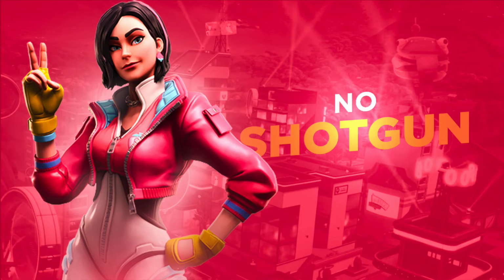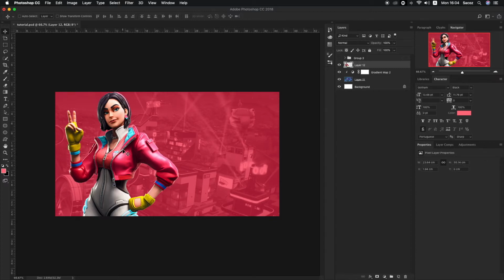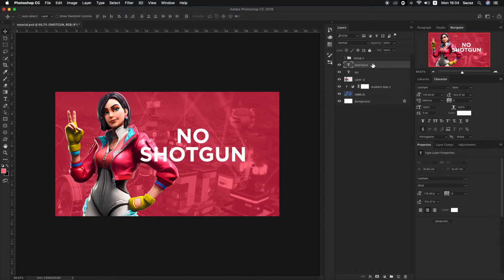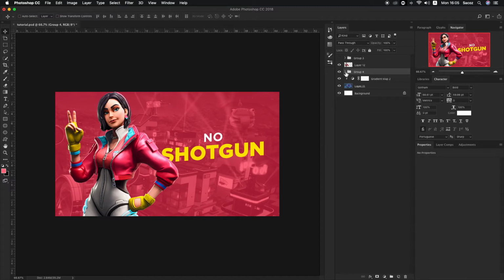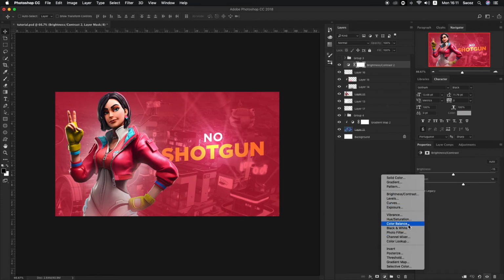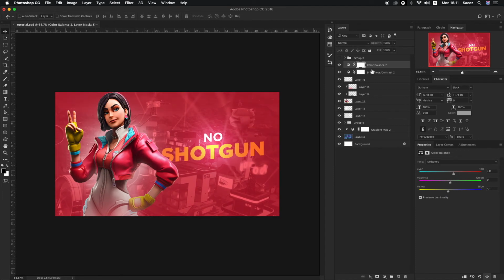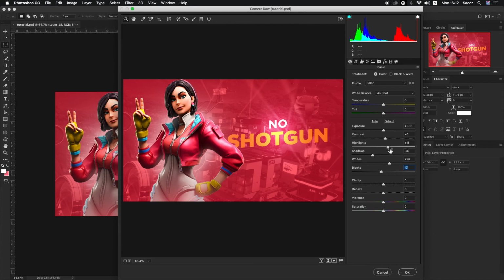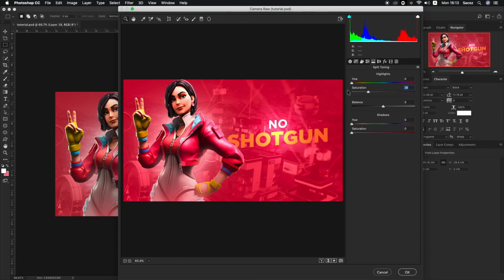How to make a FORTNITE SEASON 9 thumbnail! | Sacoz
What's good guys! Sacoz here with another video! In today's video I'll be showing you guys how to make a modern, yet simple Fortnite Season 9 based thumbnail! I know I've done a lot of season 9 related things, but I really wanted to show you guys, in case you need help!